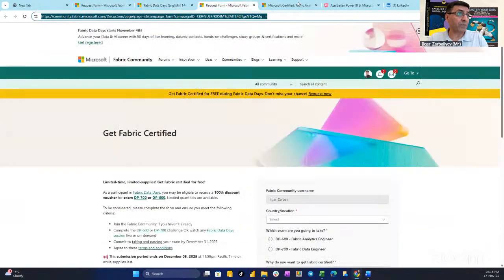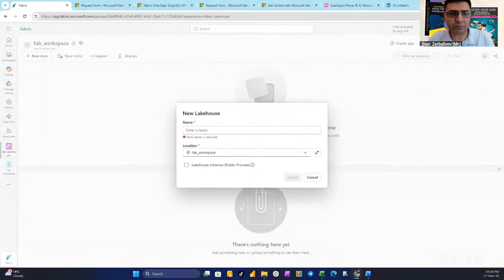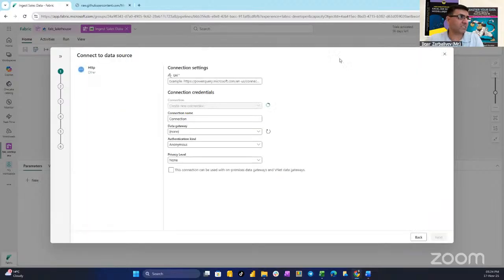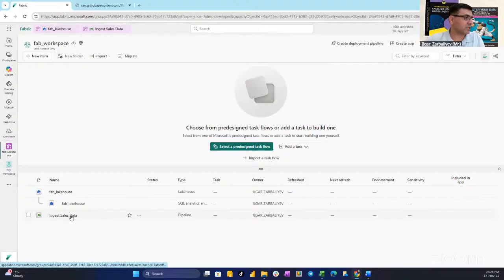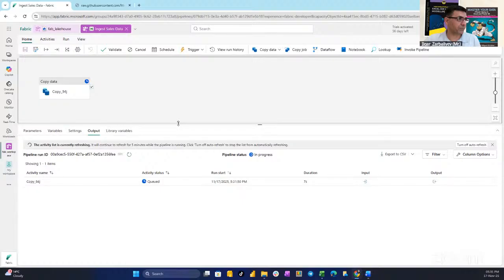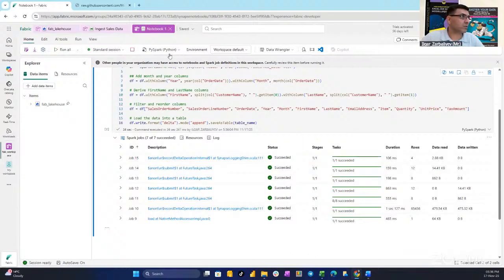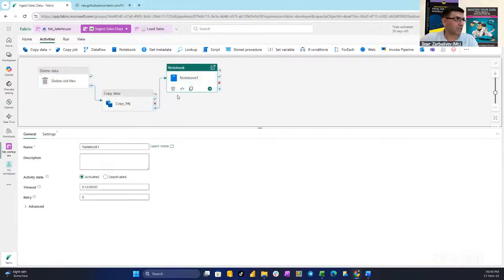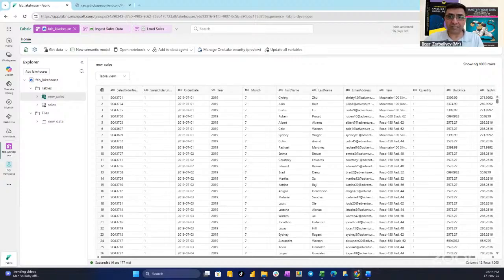DP600 Lab - Ingest data with a pipeline in Microsoft Fabric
🎥 Live Stream: DP-600 Lab – Ingest Data with a Pipeline in Microsoft Fabric

Join me live as we dive into another practical Microsoft Fabric DP-600 lab — this time focusing on data ingestion pipelines! 🚀

In this session, we’ll explore how to ingest, transform, and load data into a Microsoft Fabric Lakehouse, combining the power of pipelines and Apache Spark to create a scalable, efficient data flow architecture.

You’ll see how to move data from multiple operational sources into OneLake, process it with Spark, and make it ready for analysis within your Lakehouse tables — all using Fabric’s unified environment.

🔍 What You’ll Learn:

Understanding data ingestion pipelines in Microsoft Fabric

Building ETL / ELT processes to load data into a Lakehouse

Using Apache Spark for scalable data processing

Combining pipelines and Spark for end-to-end data ingestion workflows

Preparing structured data for analysis and reporting in Fabric

🧠 Lab Overview:
This hands-on lab takes approximately 45 minutes to complete and demonstrates real-world data engineering tasks in the Fabric environment.

💡 Who Should Join:

Data Engineers preparing for DP-600: Fabric Analytics Engineer Associate

Power BI professionals integrating data pipelines in Fabric

Anyone interested in modern data ingestion and transformation techniques

📍 Platform: Microsoft Fabric – Data Pipelines & Lakehouse
🏷️ Topics: Data Ingestion, ETL, ELT, Apache Spark, OneLake, Delta Tables